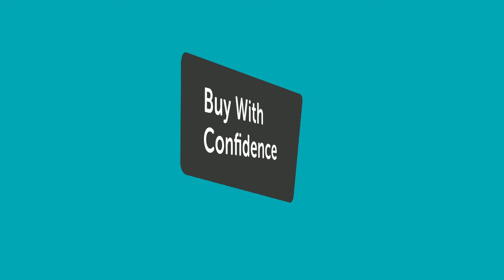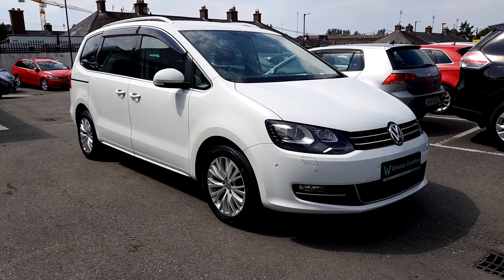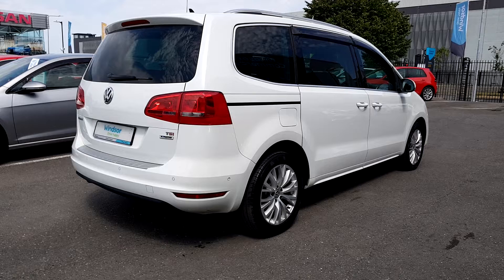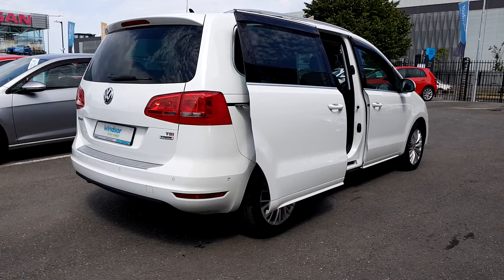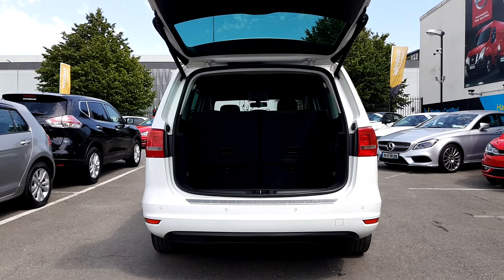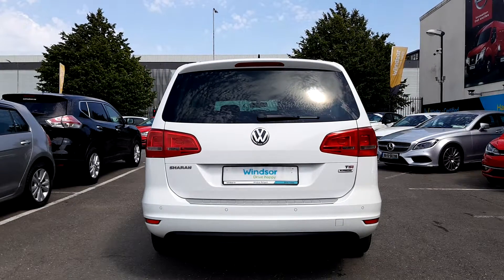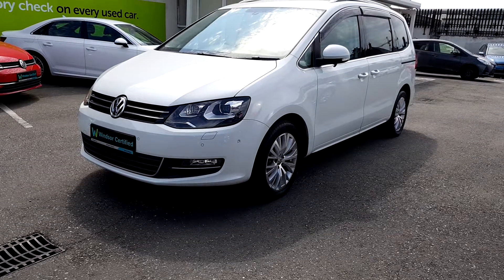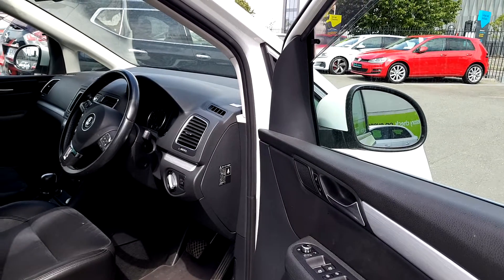151D - 2015 Volkswagen Sharan HIGHLINE TSI BLUEMOTION 22,995